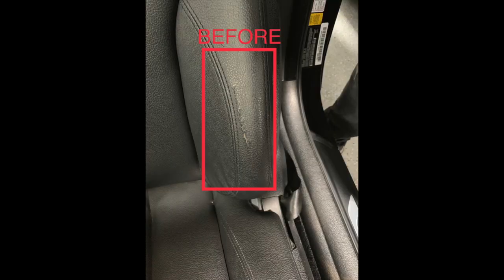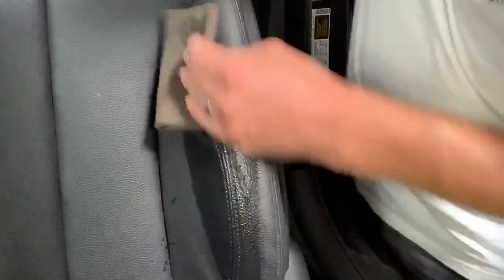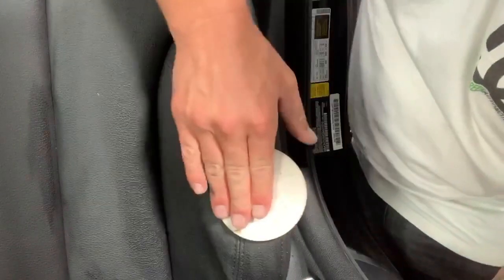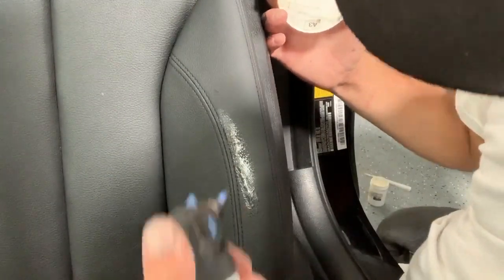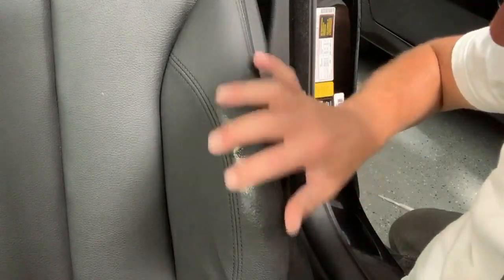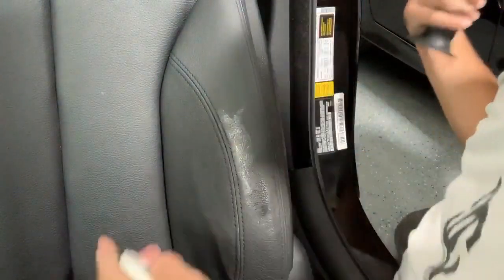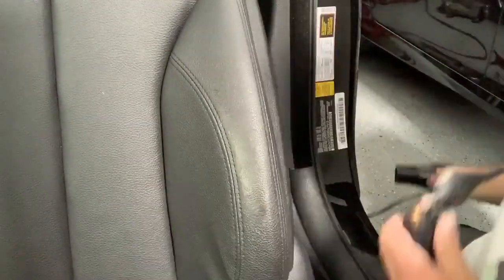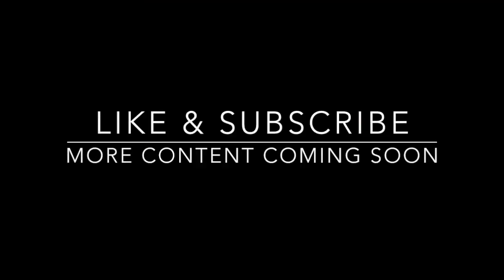CRACKED LEATHER / VINYL SEAT | How to: BMW Sensatec Repair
With many of todays premium brands, its hard to tell if they are using genuine leather or some sort of vinyl material.  We show you how to repair this cracked seat that looks like leather but is actually BMW's SensaTec material.  SensaTec and other Vinyl based materials like MBtex for Mercedes, NuLuxe from Lexus, and the list goes on... is made to look like leather but is cheaper to produce and is used in many many cars.  We show you how you can create a long lasting repair on these leather like materials!